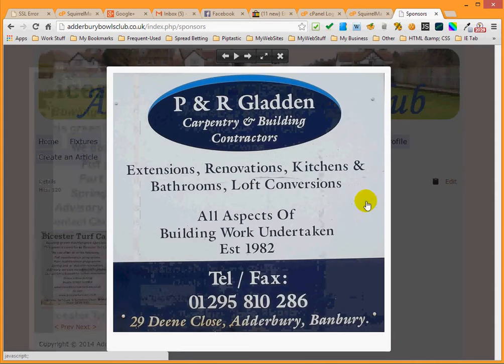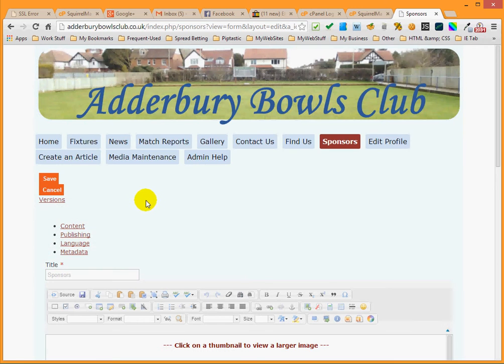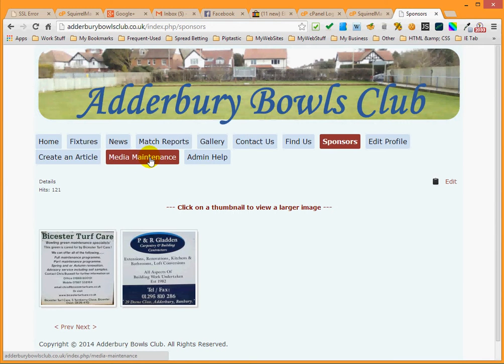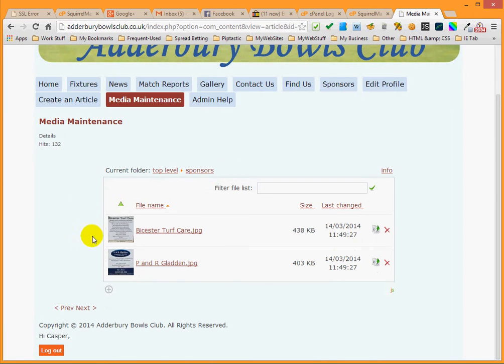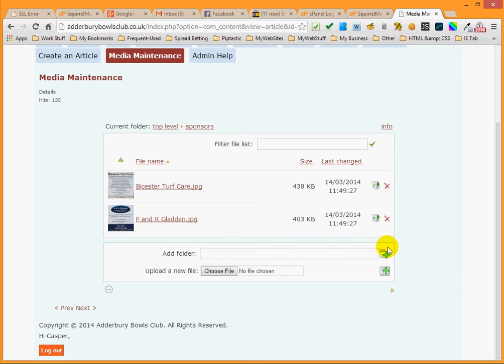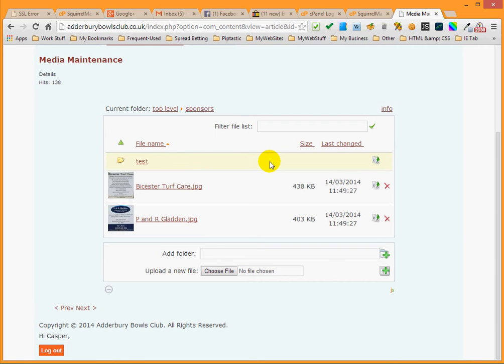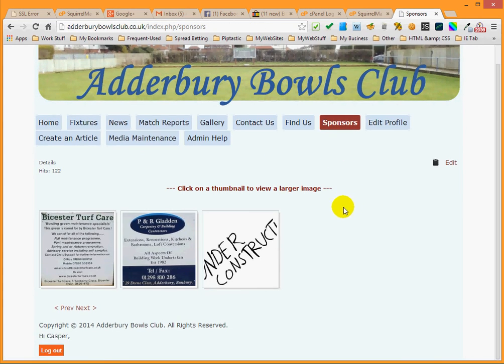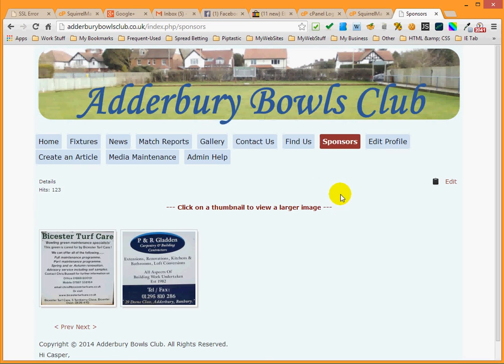ABC - Maintain The Sponsors Page